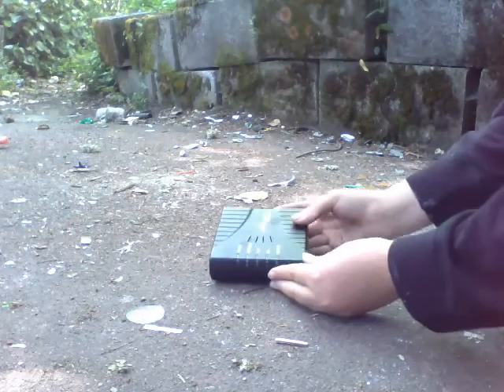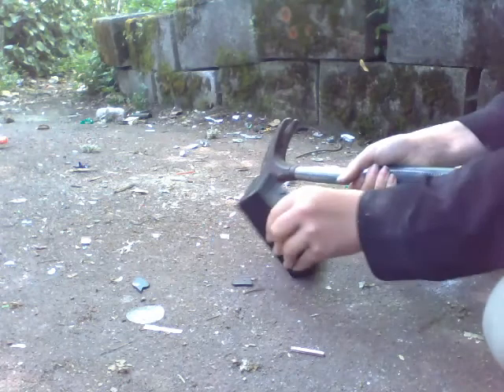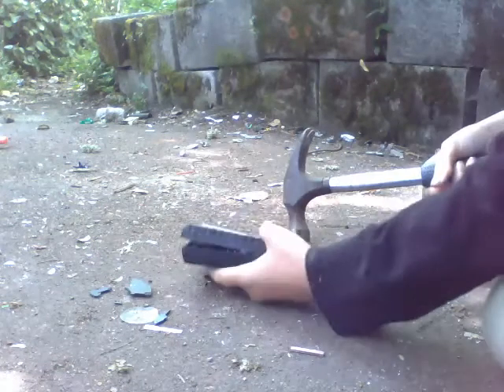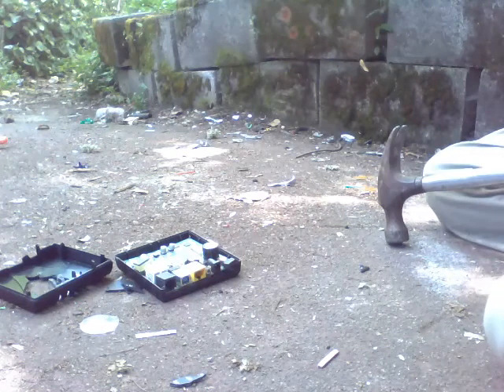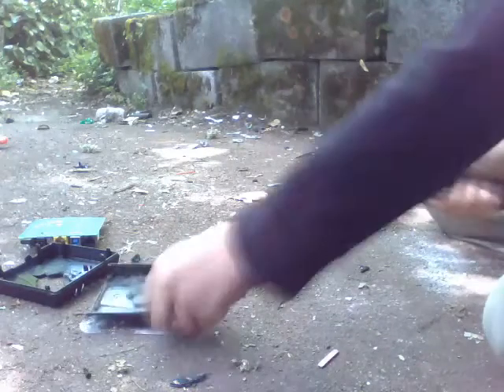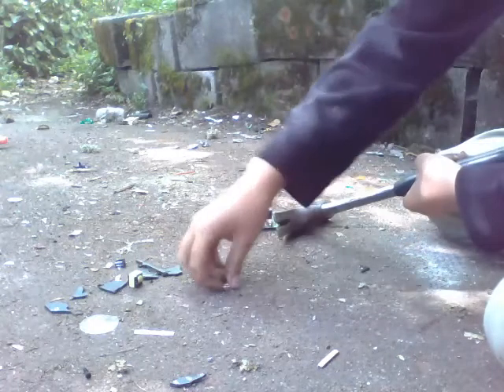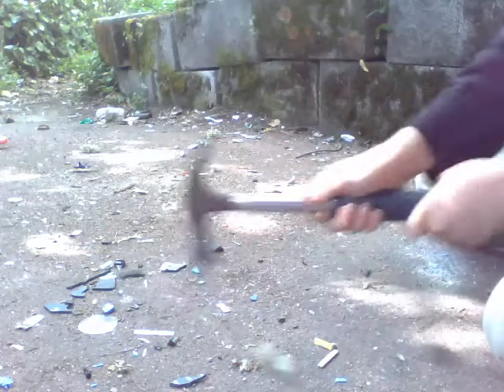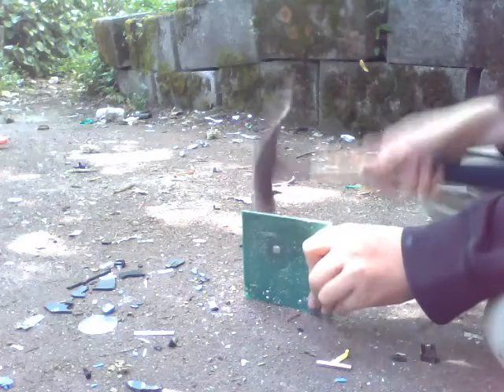Destroying a mini DSL modem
DSL SMASH. READ THE TITLE DUMB !